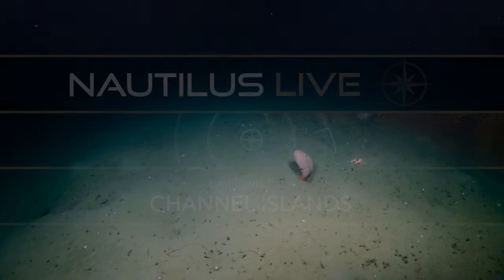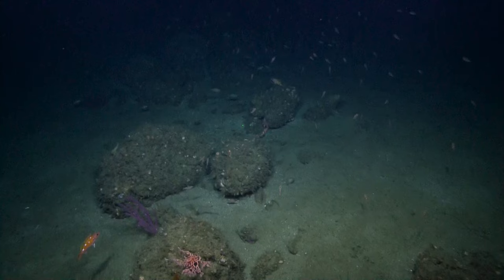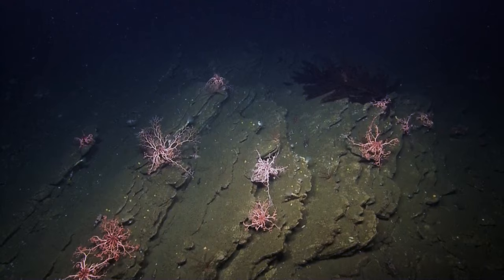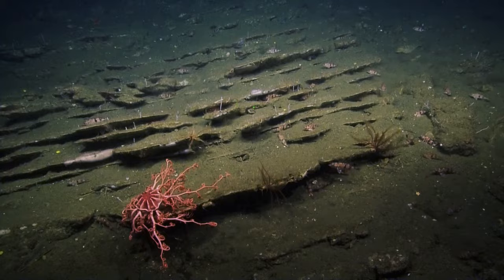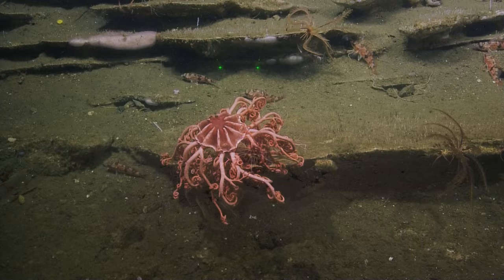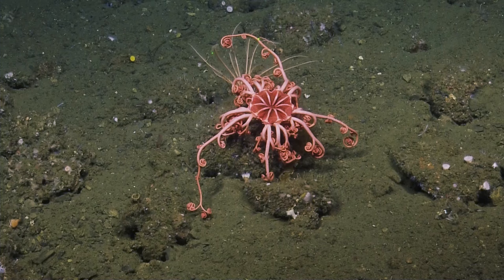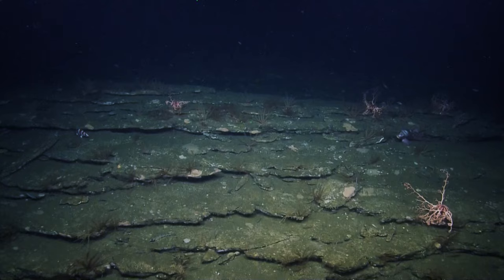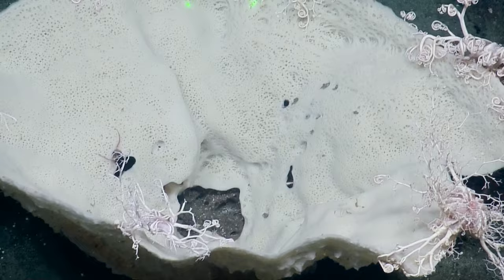Beautiful Basket Stars | Nautilus Live